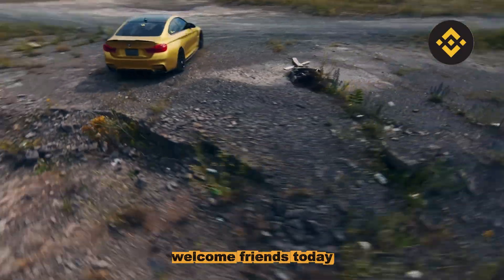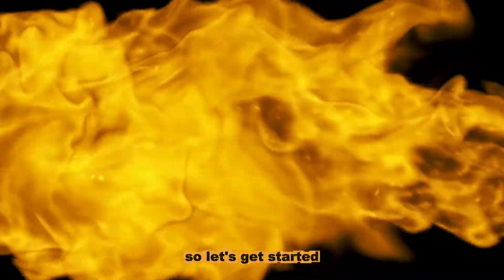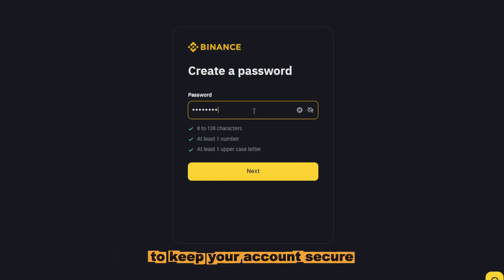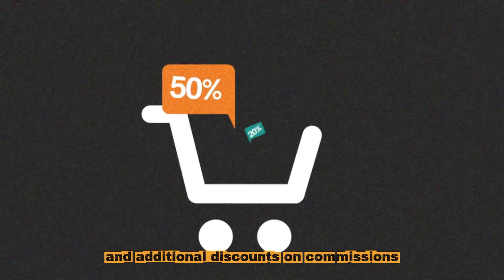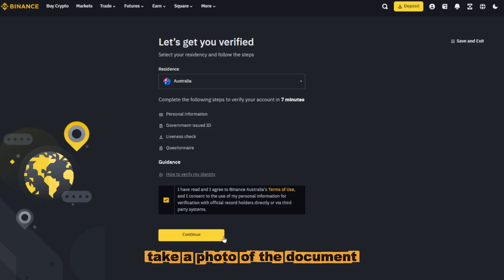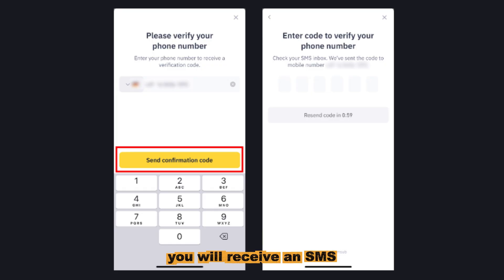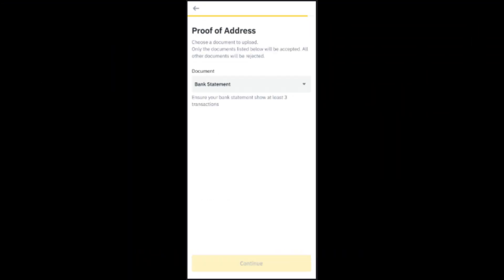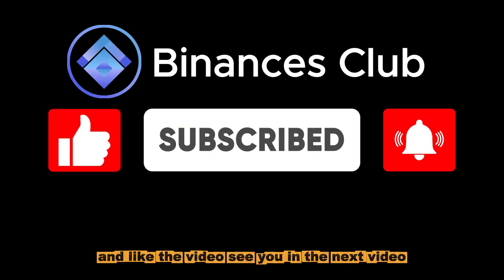Binance KYC Verification Process - How to Complete in 2 Minutes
Binance KYC Verification Process - How to Complete Video Guide🎥

In this video, I’ll walk you through the full Binance verification process step by step. You’ll learn how to complete Binance account verification and everything you need to know about Binance KYC. I’ll show you exactly how to verify your Binance account, where to upload your documents, and how to pass the Binance ID check process quickly. Whether you’re completely new to the platform or just need guidance on the Binance verification tutorial, this guide will help you finish your Binance user verification steps in just a few minutes.

00:00 – Intro
00:17 – How to register on Binance
00:25 – Creating an account
00:47 – Promo tip
01:00 – Starting the KYC verification
01:21 – Choosing documents
01:32 – Video identification process
01:40 – Phone number confirmation
01:50 – Completing the questionnaire & proof of address
02:07 – Final verification and email confirmation
02:13 – Final